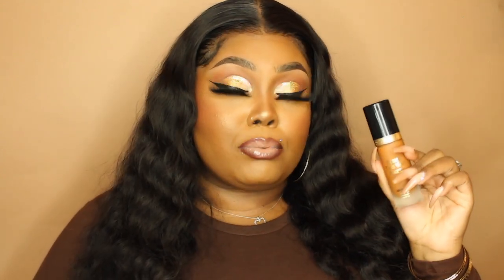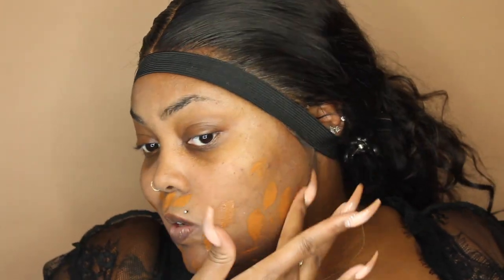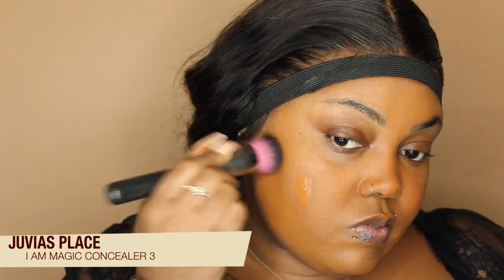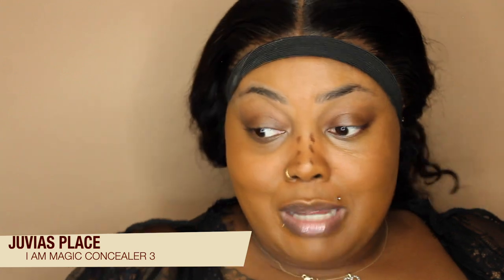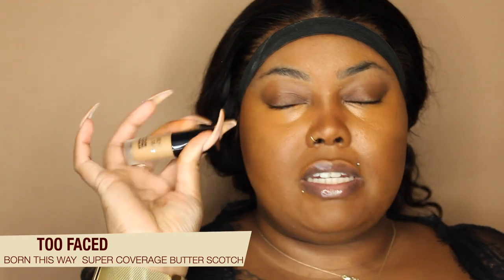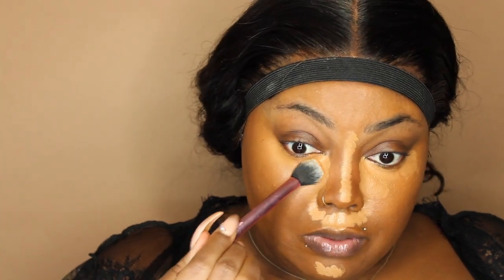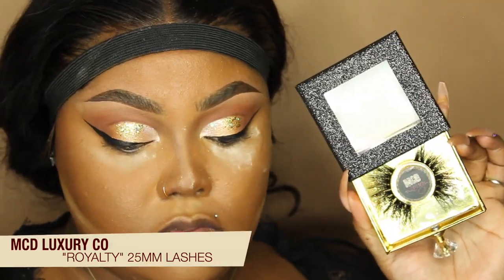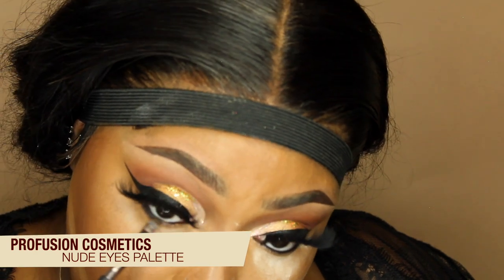Too Faced BORN THIS WAY *MATTE* Foundation CHAI + FULL GLAM MAKEUP TUTORIAL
Pixie beauty H20 moisturizer
Laura Mercier blemishless primer
Dermablend cover creme 70 w Olive brown
Urban Decay Cosmetics Lash Freak Volumizing & Lengthening Mascara
Luara Mercier Translucent Loose Powder
beauty bakerie brownie bar
Beauty bakerie powder plantain
Matte Velvet Skin Blurring Powder Foundation
makeup is my life cosmetics brow pencil ebony and brown
profusion nude eyes
profusion chocolates (sold out)
P.Louis Makeup Academy base shade 5
NYX matte liner

My Favorite Products on -Amazon

X My SnapChat | Mscre8tivediva / Mcdluxuryco
Canon T6-
Ring Light-

FAQ|

I Am A Self taught MUA
I Live In Texas
drugstore makeup
drugstore makeup tutorial
woc best foundation for oily skin